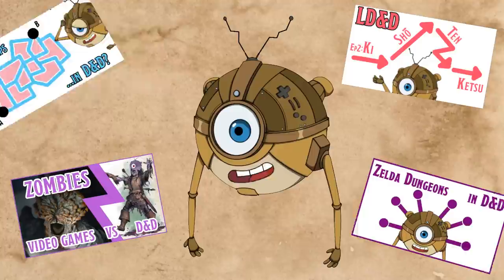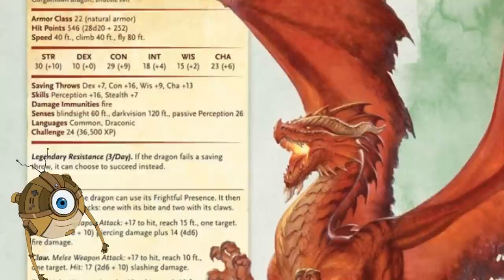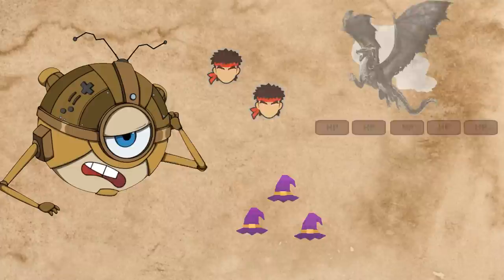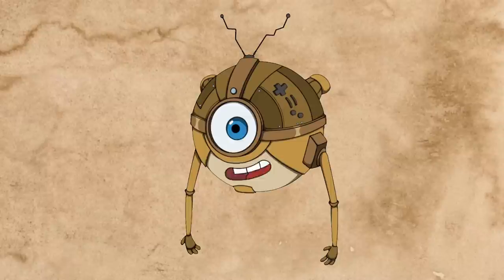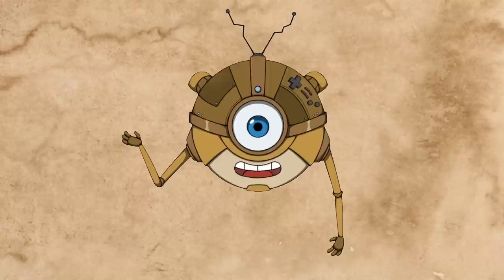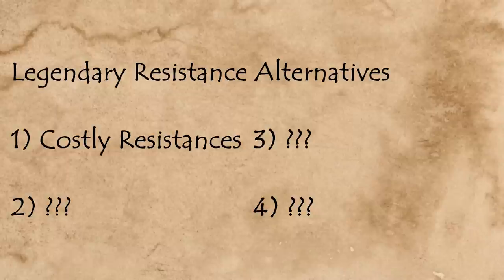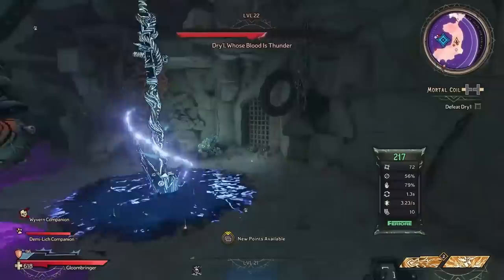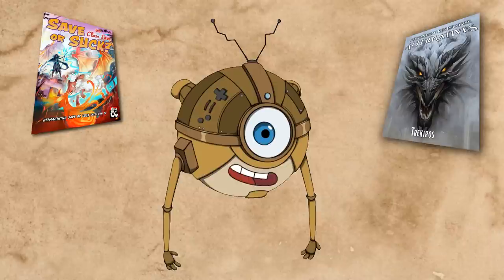Why Legendary Resistances Suck & How to Fix Them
In today's episode of Game Changer, we look at one of D&D's "necessary evils" and then make it not necessary anymore.

Chris Pine Justice Smith Daisy Head Hugh Grant Sophia Lillis Michelle Rodriguez Regé-Jean Page TIER LIST How to play Dungeons and Dragons Beginners Guide What class to play in dungeons and dragons best class in D&D best subclass most powerful optimised monk build DandD Warlock Bard Dungeon Master, Fighter, Ranger, Artificer, Cleric, Barbarian, Wizard, Sorcerer, Monk, Paladin, Rogue, Adan, DnD Shorts D&D Shorts TikTok Dungeons and Dragons XP to level 3 with Davvychappy potentially a bit a Critical Role with dungeoneering tabletop community next to tabletop RPG dungeons and dragons Fjord Beau Jester Yasha Caleb Nott 5th edition dragons 3.5e dungeon dudes DM GM dungeon master game master tips sprinkle a bit of Caduceus Mollymauk in the Mighty Nein Matt Mercer Crap guide to dnd shorts tiktok

00:00 intro
00:30 why LRs exist
02:23 why they failed
06:06 the alternatives
08:41 costly resistances
10:06 destructible resistances
10:52 multi-phase encounters
11:50 passive threats
12:25 the secret sauce
14:10 outro